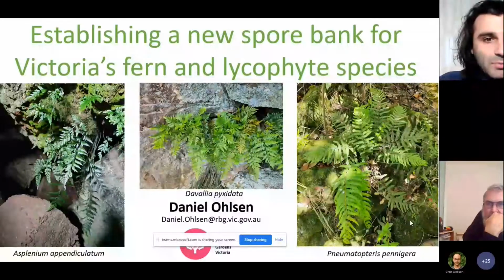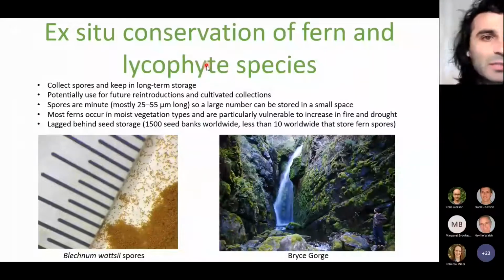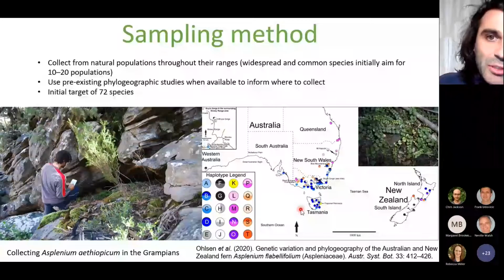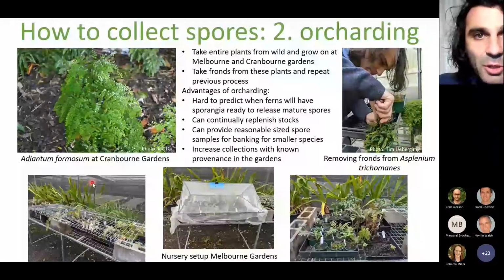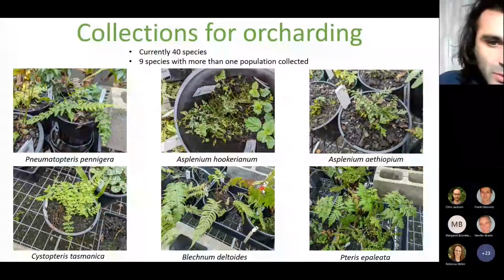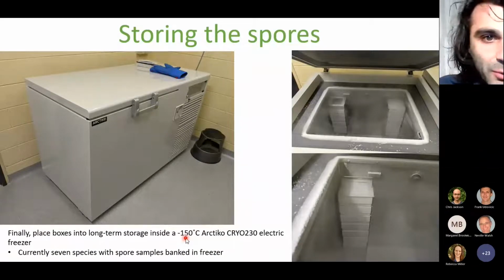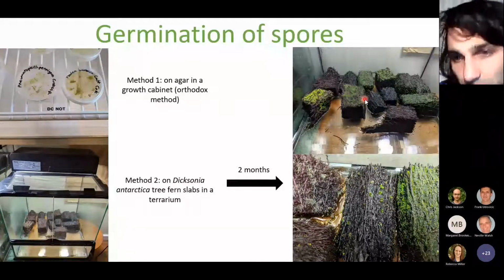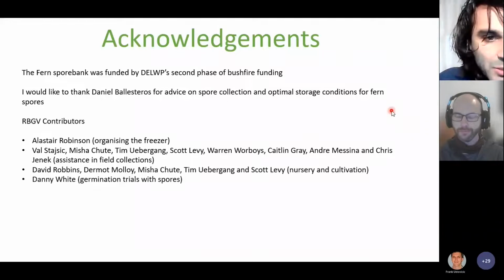Establishing a new spore bank for Victoria's fern and lycophyte species with Daniel Ohlsen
Victoria has 123 native fern and lycophyte species, 39 of which are rare or threatened, and worldwide 16% of fern species are threatened with extinction. Despite the high proportion of threatened fern species, their ex situ conservation has lagged behind global efforts employed for seed plants.

This presentation will provide a summary of the progress made to date for a new, state-funded fern spore bank project at RBGV, and the various methods that have been trialled and found to be effective in its establishment. The RBGV fern spore bank will form part of a new Victorian Cryopreservation Bank (VCB) for plants, algae and fungi that stores material at -150°C.

It is hoped that the VCB may eventually be able to provide material in support of reintroduction efforts and form the basis for increasing living fern collections at RBGV, where collections of known provenance are currently lacking.